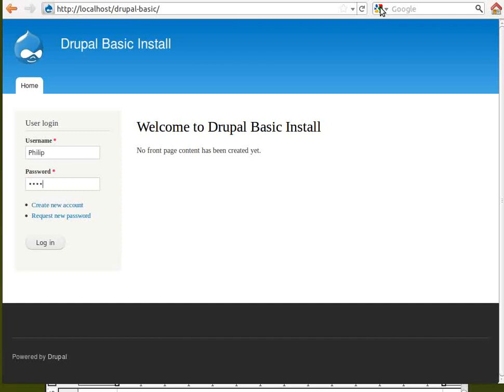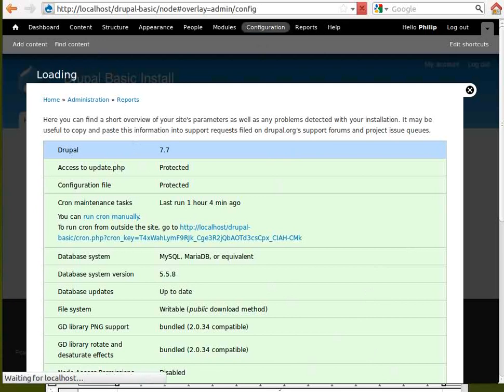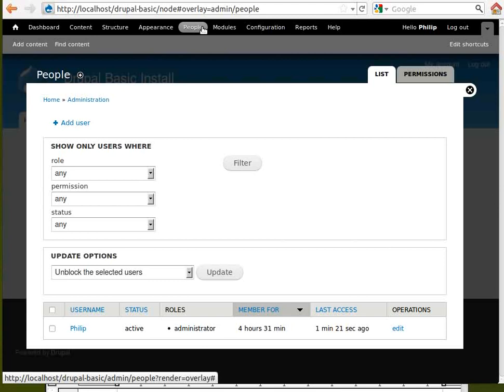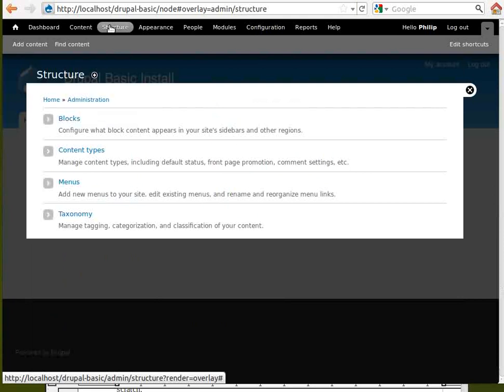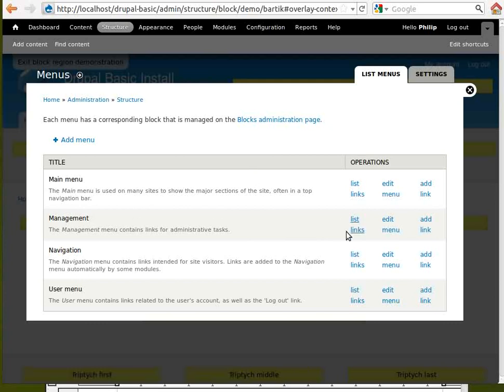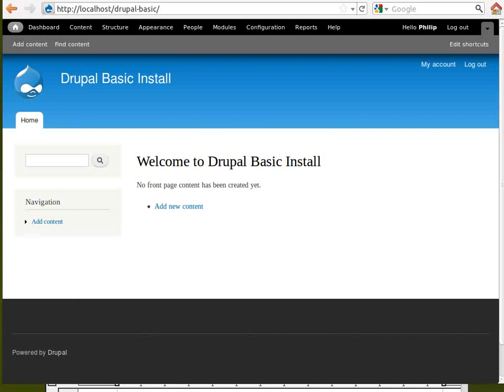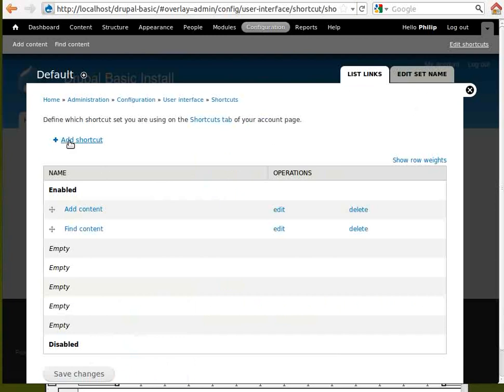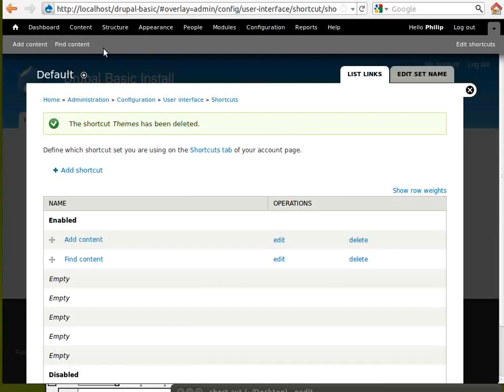Drupal 7 overview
This video shows you a brand new installation of Drupal 7 and explains what the basic menus do. I made it for people who are thinking of installing and using Drupal 7 to build a small business or personal site.